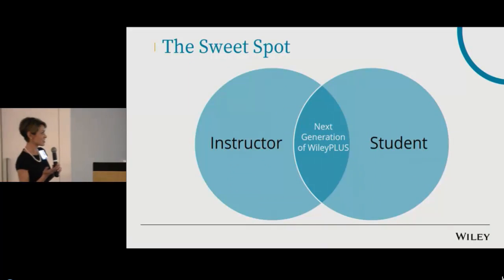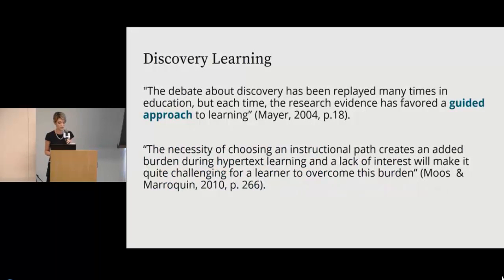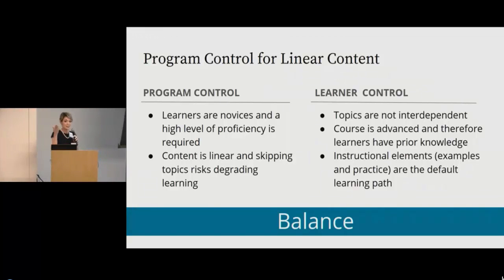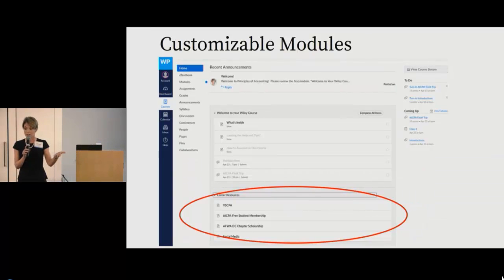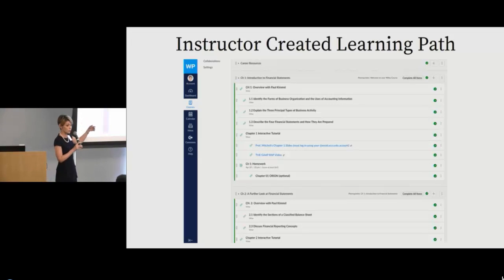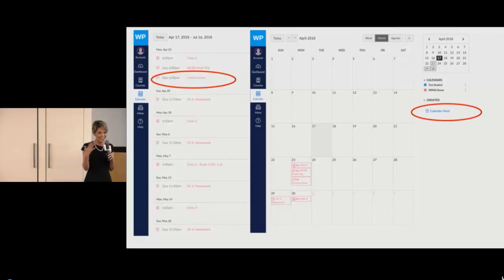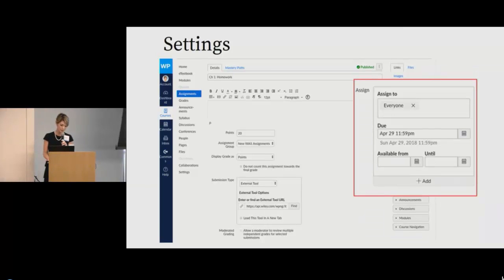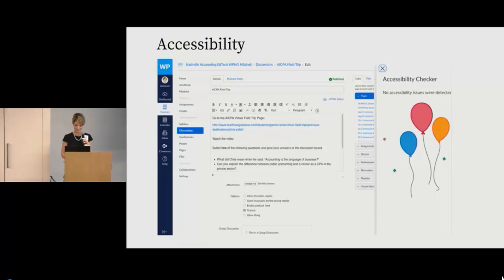Jill Mitchell NextGen Course Demo